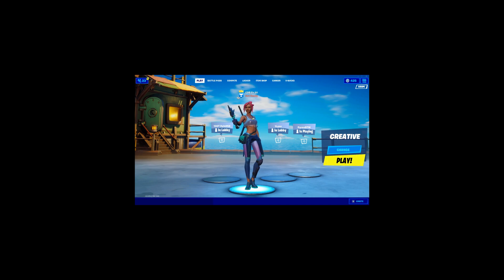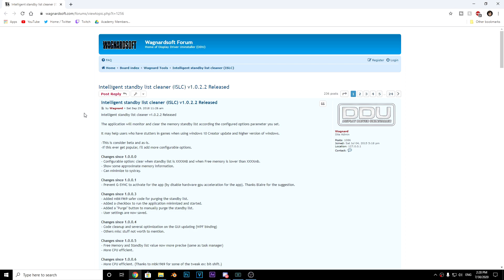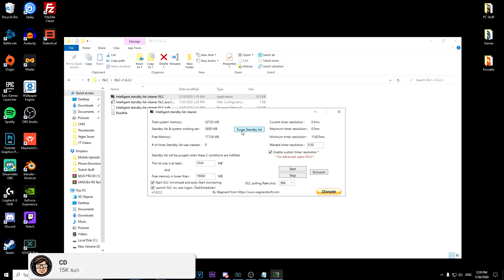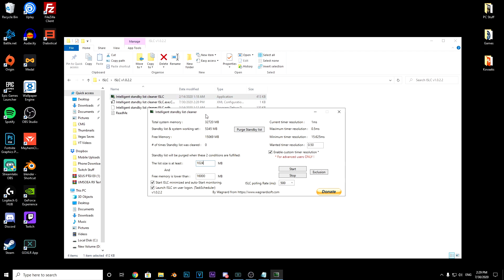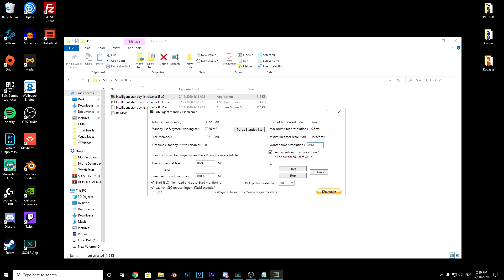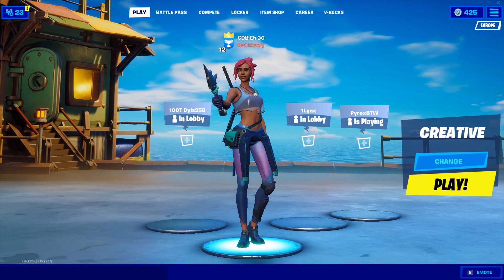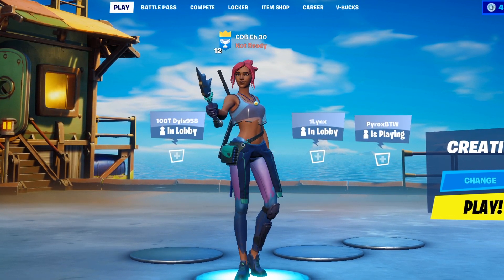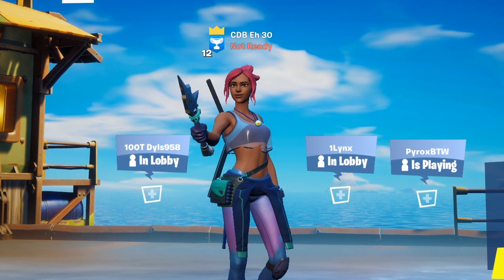How To Get Higher FPS And Lower Your Input Lag/Delay In Fortnite Chapter 2 Season 3! (ISLC METHOD)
Use Code: CDB

Recent Topics: Fortnite Battle Royale, Family Friendly, Fortnite Tips, ItsJerian, Codelife, Merl, Justicul, Fastest Editor, Fastest Builder, Pro Player Settings, Stretch Resolution, FOV Changer, FOV Slider, Marrentm, Fortnite Editing, Improve Editing, Fix FPS drops, Increase FPS, Panjno, How to use Custom Resolutions, Custom Resolution Fortnite, Stretch Resolution Fortnite, OrangeGuy, Codelife,  Fortnite Settings, Fortnite FPS Boost, FPS Increase, FPS Settings, Fortnite Keybinds, Best Fortnite Settings, Fix Fortnite Crash, Keybind, Fortnite Keybinds, Best Fortnite Keybinds, FNCS, Fortnite FNCS, FNCS Tournament, Fortnite FNCS, ItsJerian Fortnite, the current state of fortnite, fortnite dying, fortnite is dead, Fortnite Dead, sypher, SypherPK, Kiwiz Fortnite, Kiwiz, the problems with fortnite, how to link twitch to your epic account, how to link twitch and epic, how to link Riot Games to Twitch, Valorant Key, Fortnite Tips & Tricks, Tips and tricks, Fortnite Tips and tricks, Boxfight, fortnite boxfight, Clix Fortnite, Aim Assist, Fortnite Aim, fortnite aim assist, aim assist fortnite, itsJerian Fortnite, itsJerian Aim, itsJerian Aim Assist, itsJerian update, Merl fortnite update, Merl, Fortnite Glitches, Boost FPS Fortnite, increase fortnite fps, fortnite fps boost, Best Fortnite Discord, Fortnite Discords, Discord Servers, Fortnite Scrims, Decrease Input Lag, Lower Input Lag